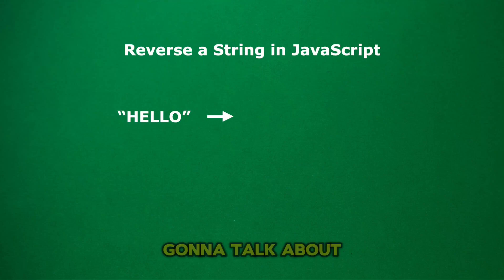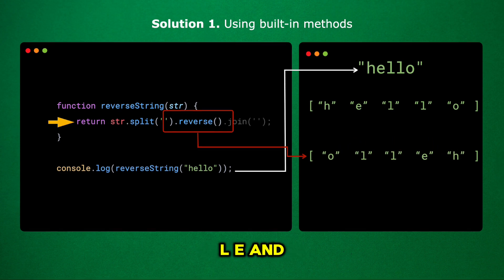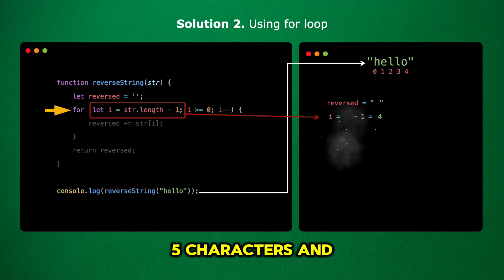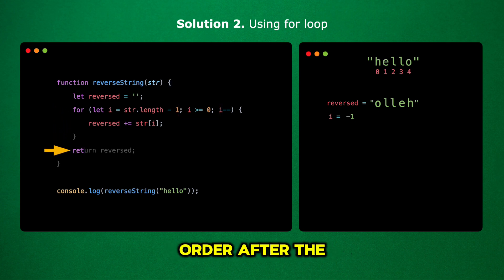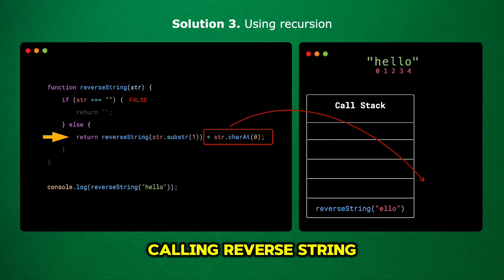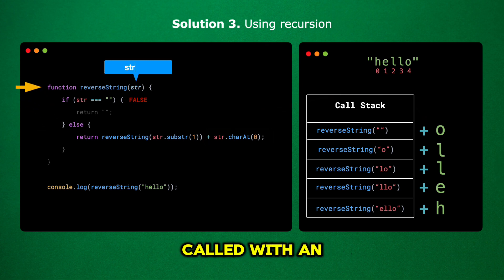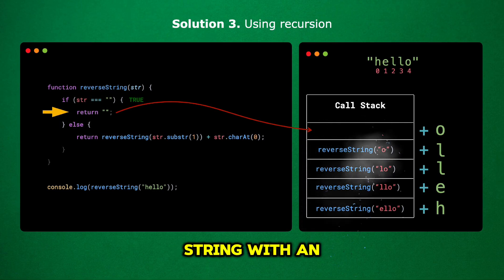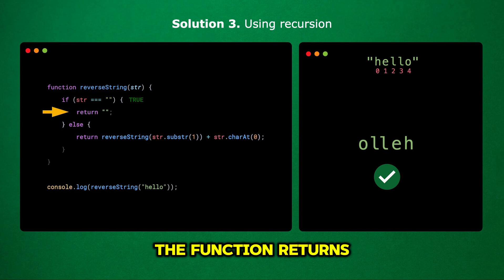3 Smart Ways to Reverse a String in JavaScript | 2024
Learn 3 effective ways to reverse strings in JavaScript!